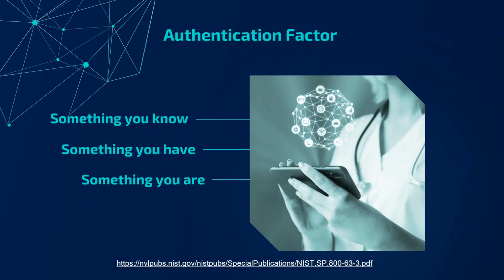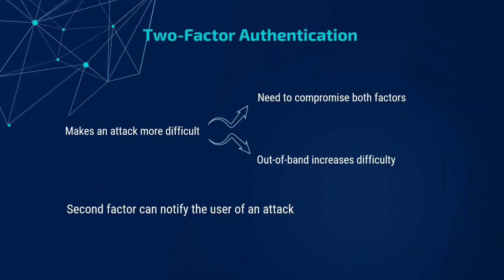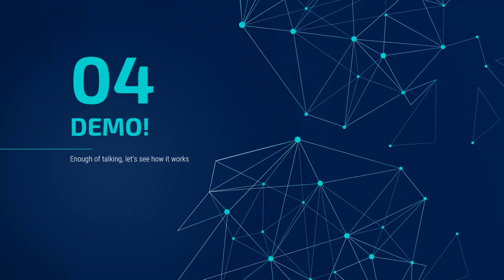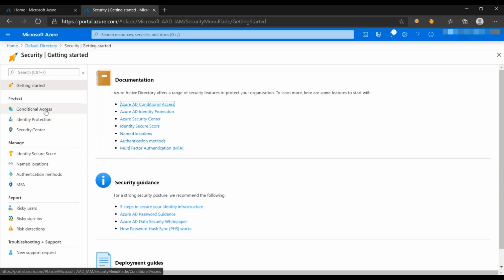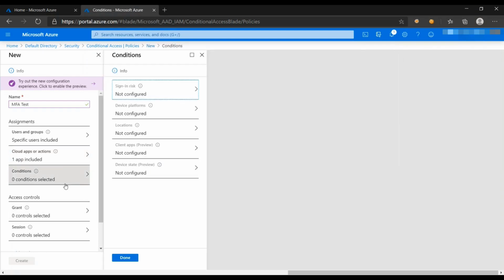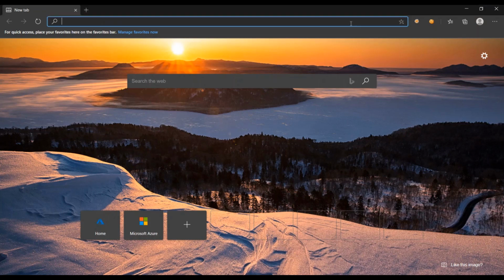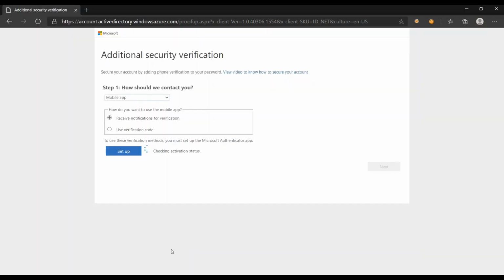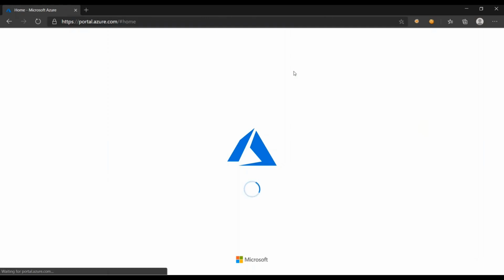Introduction to Azure Multi Factor Authentication (MFA)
Video By :
Sajeth Jonathan
Trainee Security Consultant at Meta Defence Labs
Cybersecurity undergraduate at Sri Lanka Institute of Information Technology

Jonathan, who is an undergraduate of Sri Lanka Institute of Information Technology, is currently following the Bachelor of Science (Hons) Specializing in Cyber Security degree program. Currently, he is working at Meta Defence Labs as a Trainee Security Consultant. He is passionate about Web Security, Data Privacy, and Azure Technologies. He works towards building communities to enable students to learn more about the latest technologies.